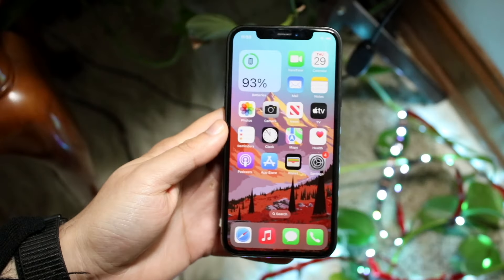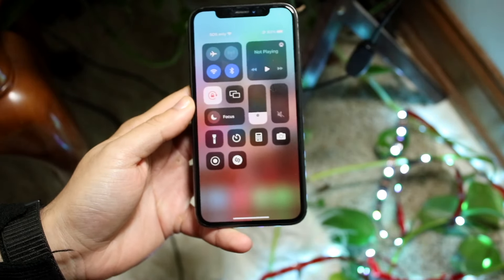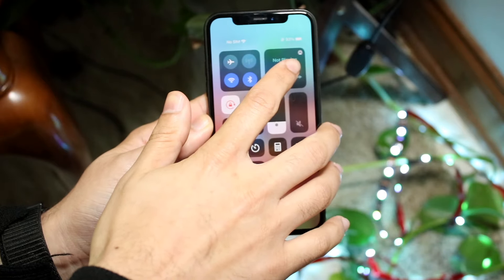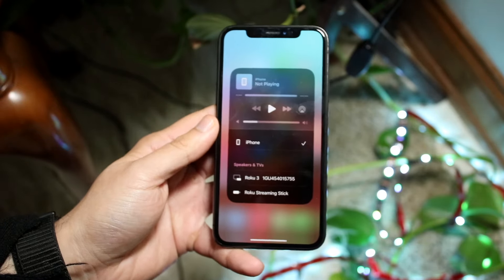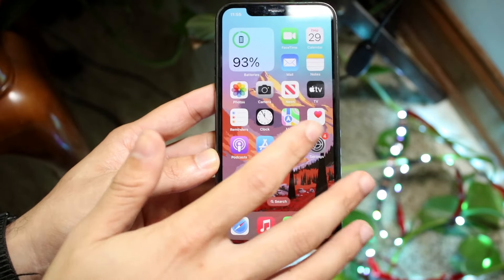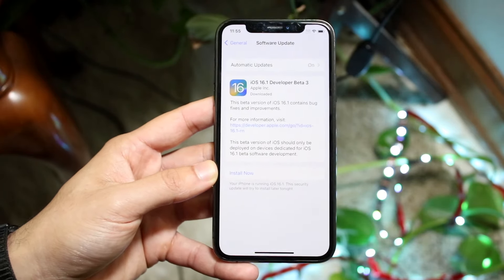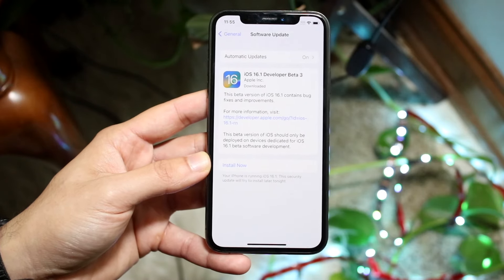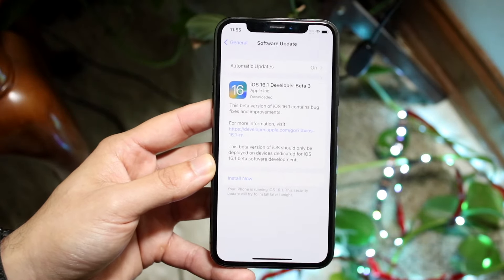How To FIX AirPlay Not Working On iPhone!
Here is exactly How To FIX AirPlay Not Working On iPhone!